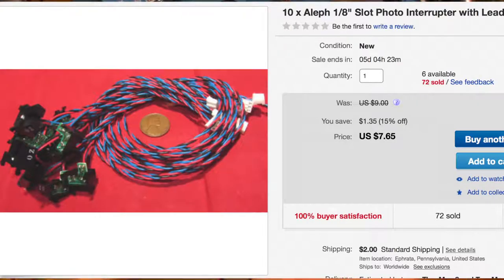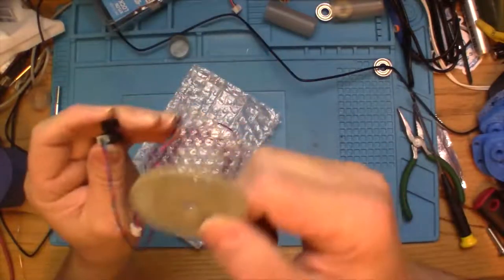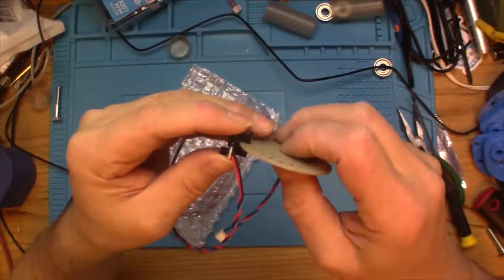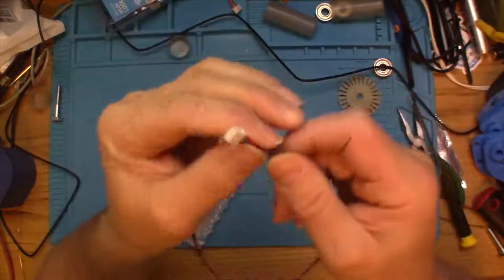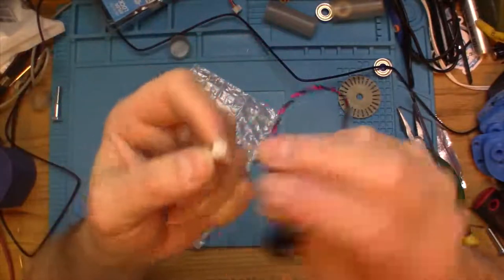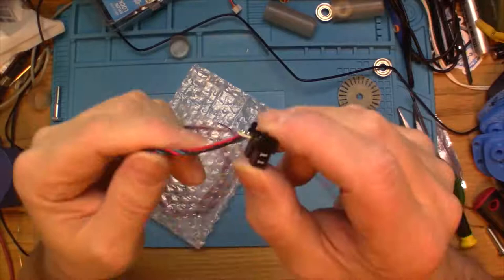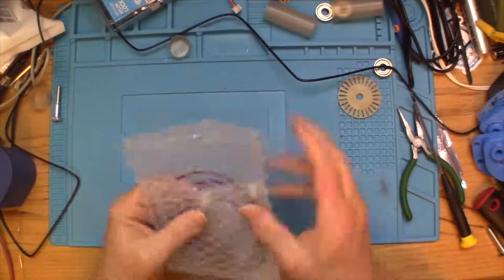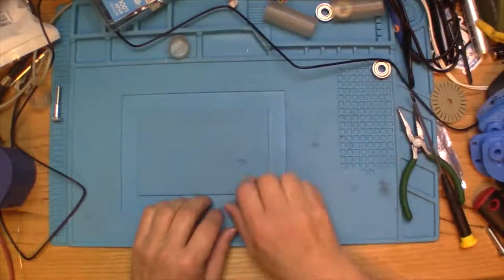Unboxing Review - Handy Photo Interrupter Assembly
let's take a look at a handy Arduino compatible photo interrupter assembly. No need for additional parts!

or search for "Aleph 1/8" Slot Photo Interrupter with leads"